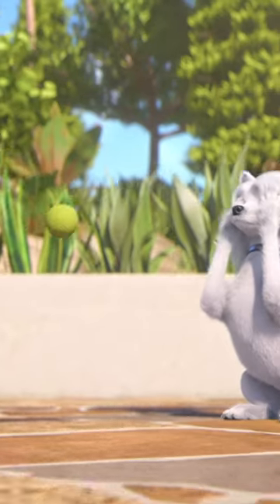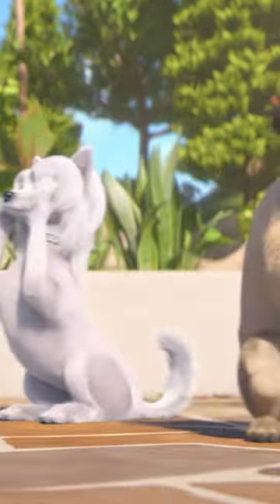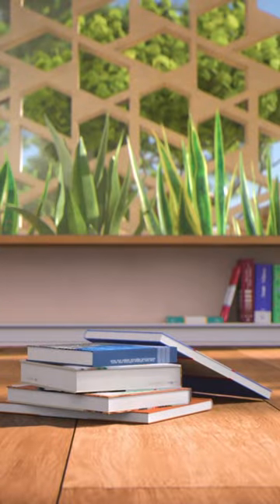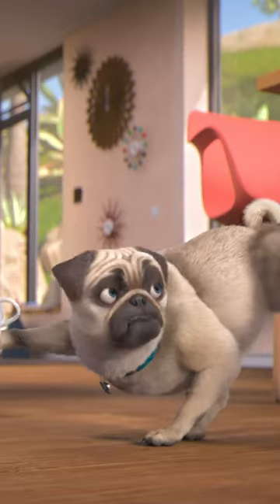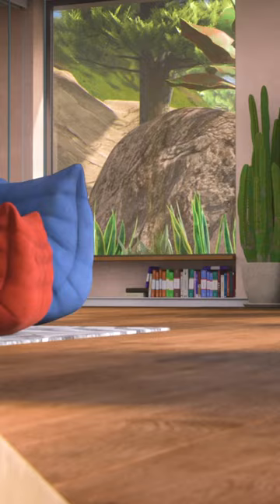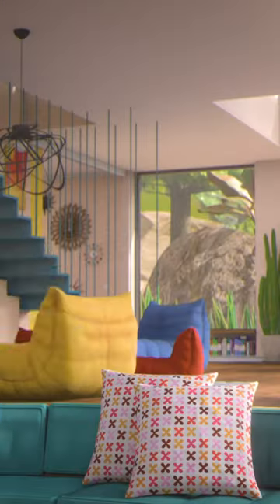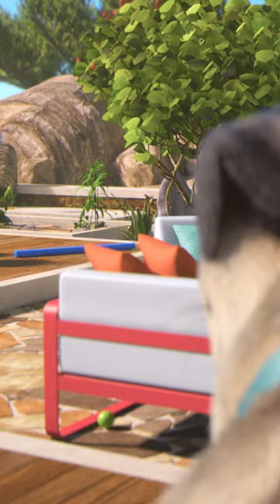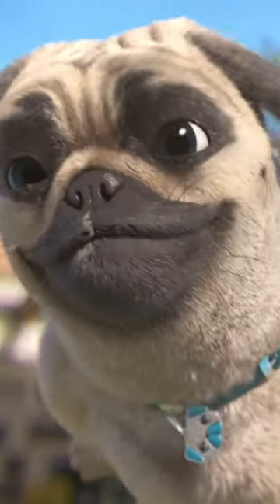TOP PLAYERS 🐶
Mike is a refined pug with sophisticated tastes. Every morning, he wakes up with one thing on his mind - how to impress the neighbour’s elegant dog Iris. Sadly, his plans never work out as a bunch of interfering troublemaking racoons, turtles and a kitten have a surprising knack for showing up at the worst possible moments, dragging Mike into a series of unforeseen calamities!